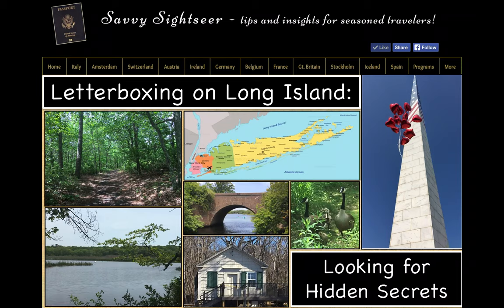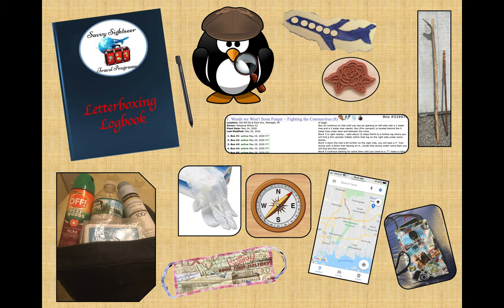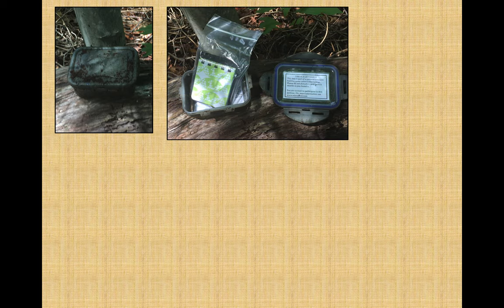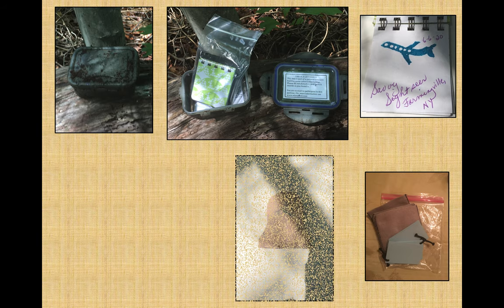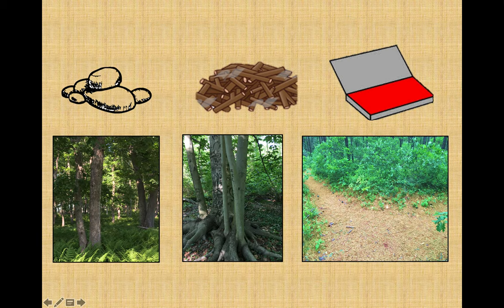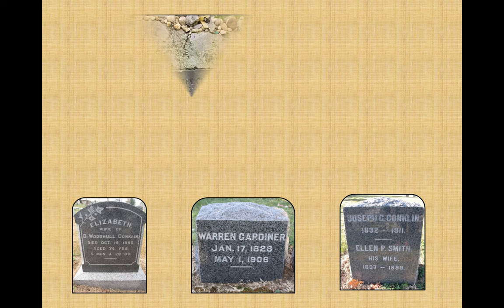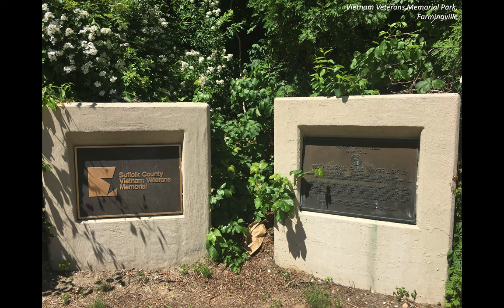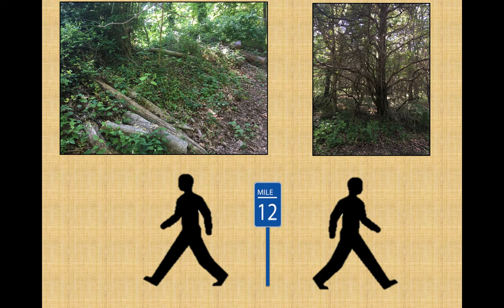Letterboxing: Looking for Long Island’s Hidden Secrets with the Savvy Sightseer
A new/local travel adventure with the Savvy Sightseer!